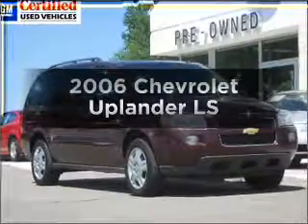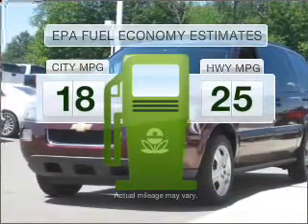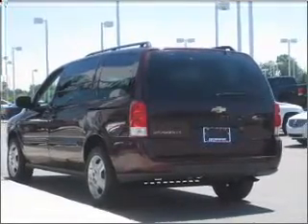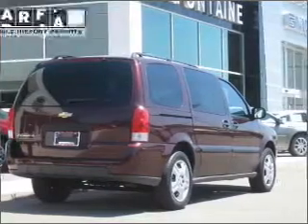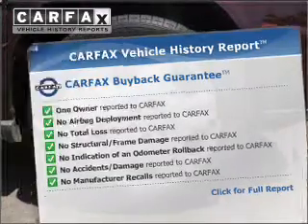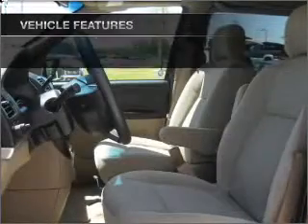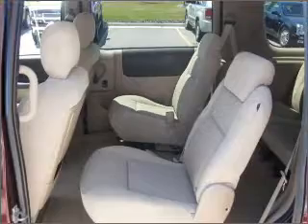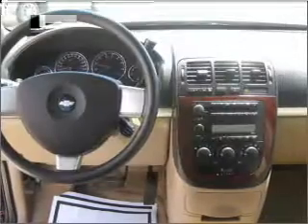2006 Chevrolet Uplander - Highland MI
Year: 2006
Make: Chevrolet
Model: Uplander
Engine: 3.5 liter 6 cylinder 12 valve
Transmission: 4-Speed Automatic
Exterior: Bordeaux Red Metallic
Miles: 65633
LaFontaine Buick Pontiac GMC Cadillac